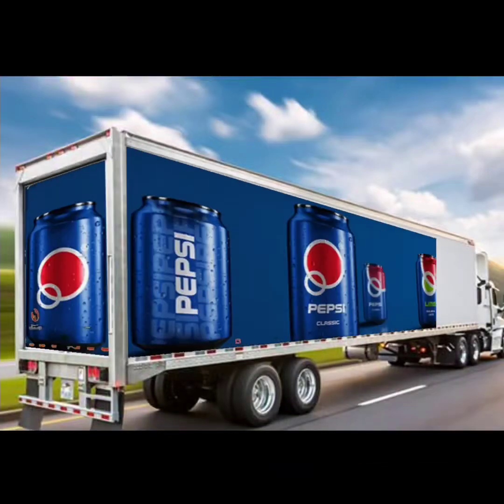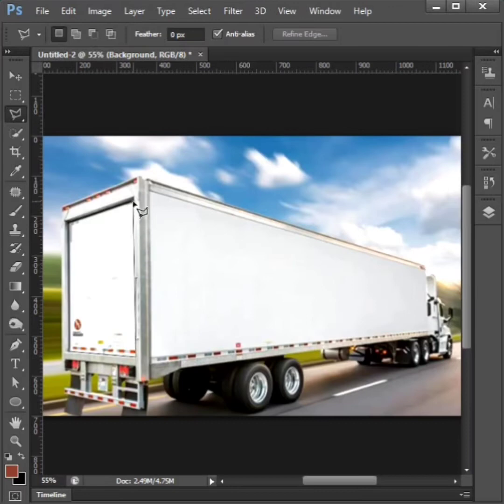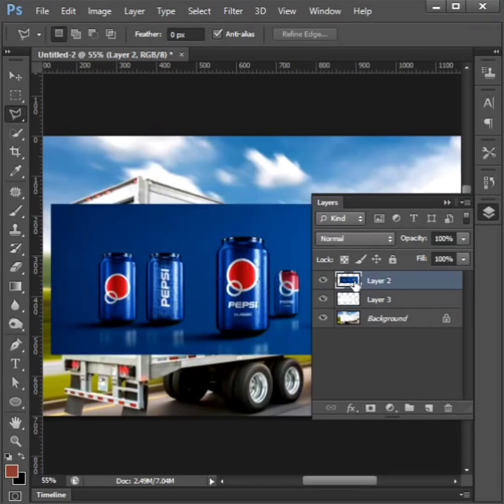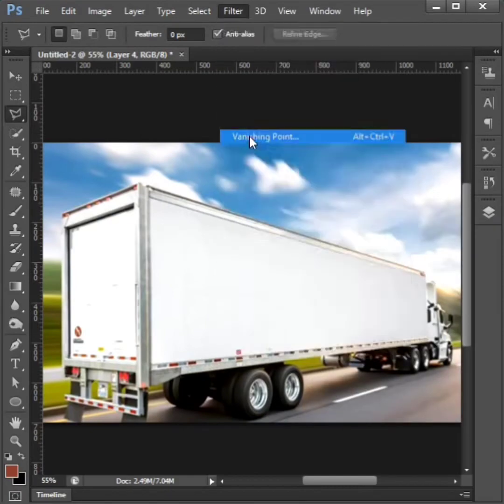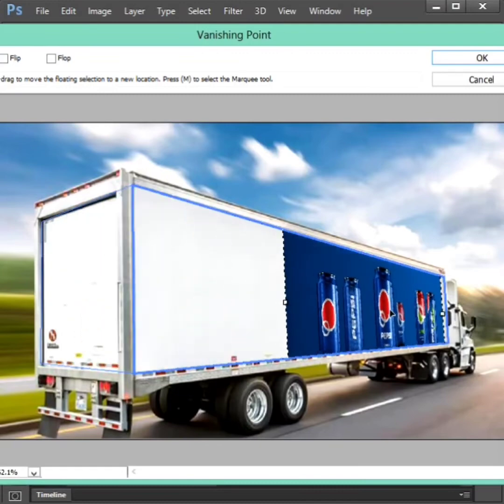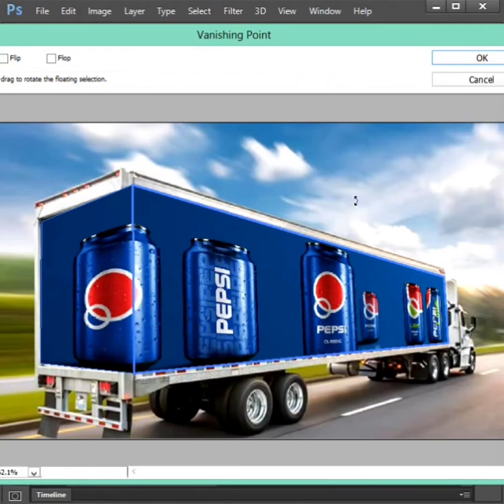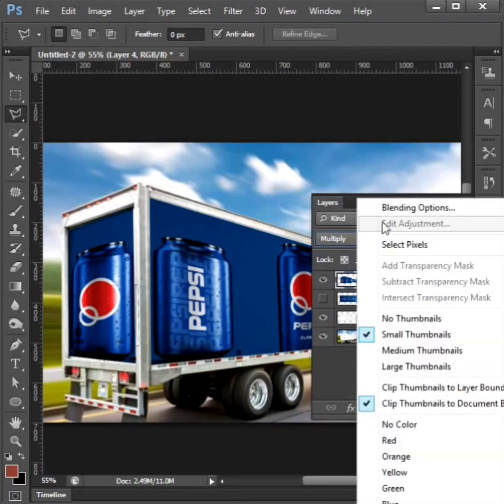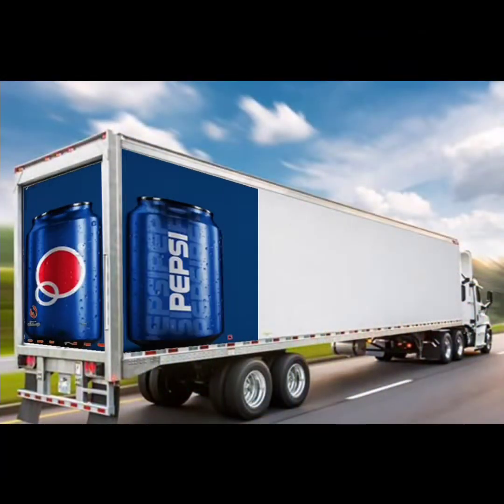How to create vanishing point on Photoshop